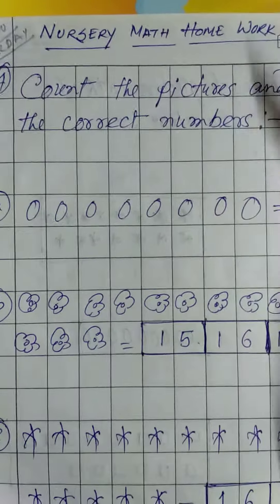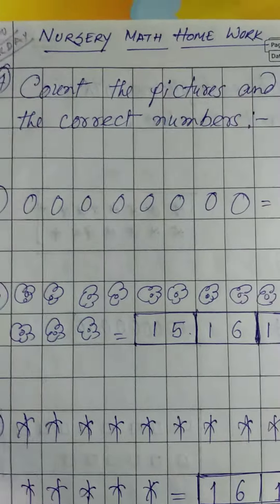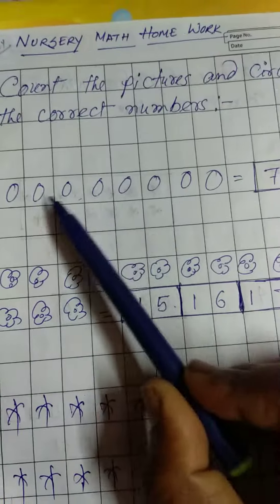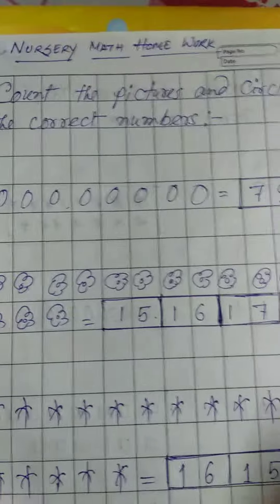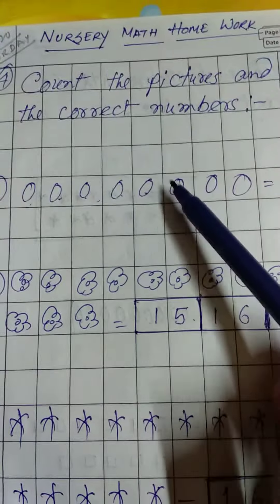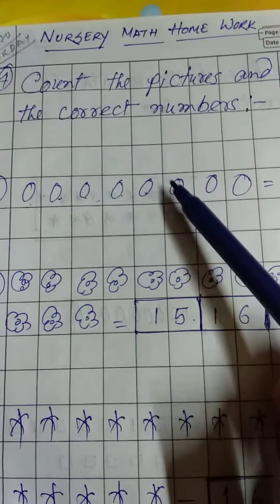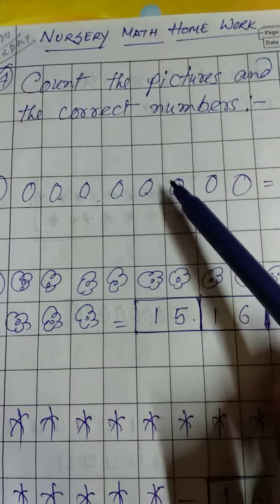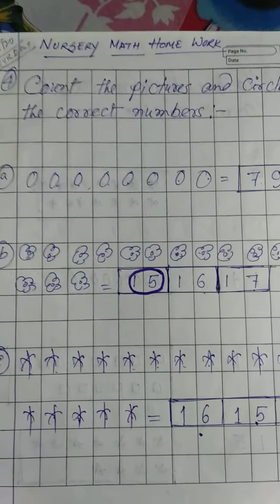Rising Sun Public School,Class -Nursery Math home work,22/8/2020